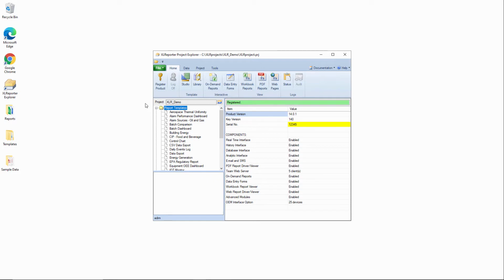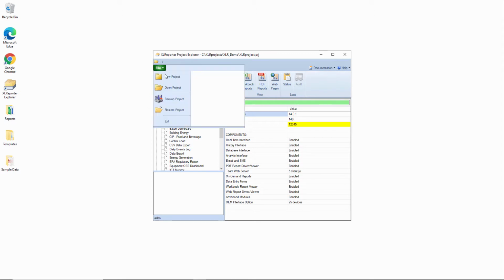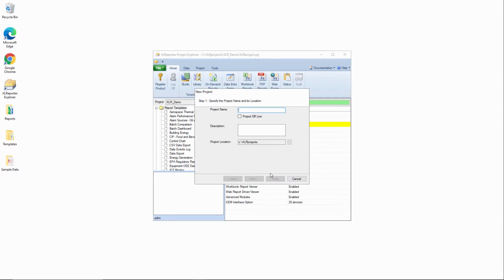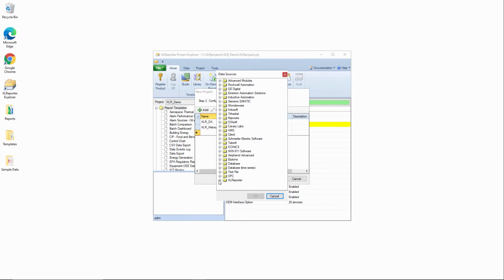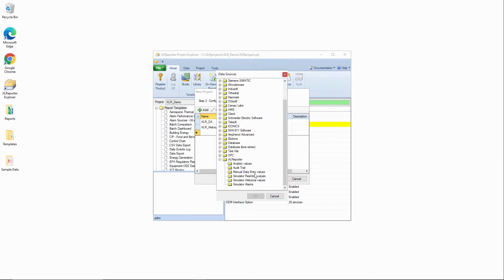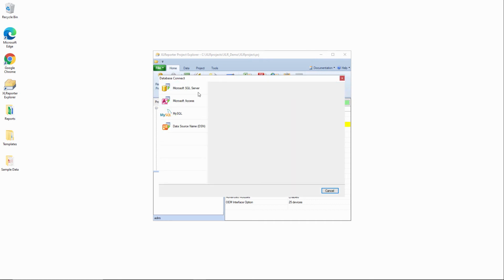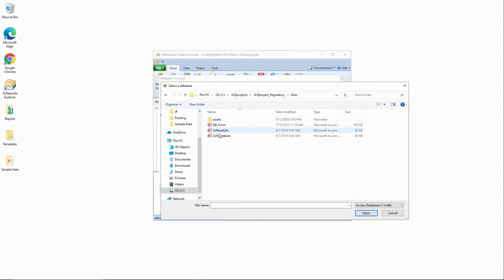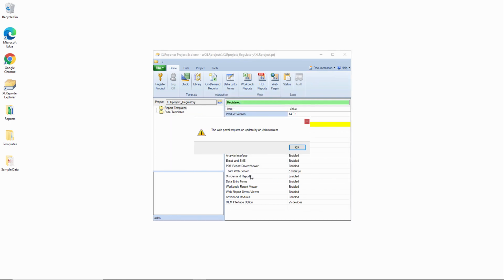Regulatory Reporting for Water Treatment - Part 1 Getting Started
This segment demonstrates creating an XLReporter project using a live data source (such as a PLC), a historical data source, and an XLReporter Manual Data Entry connector.